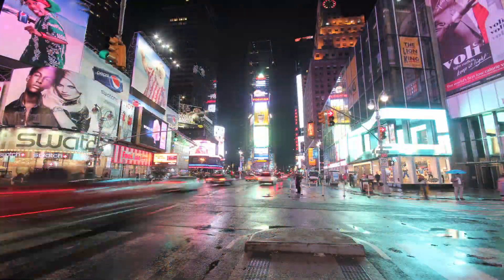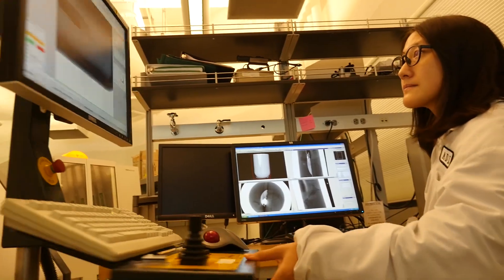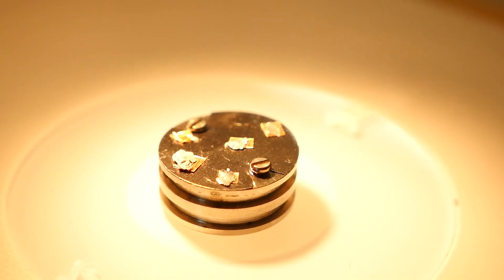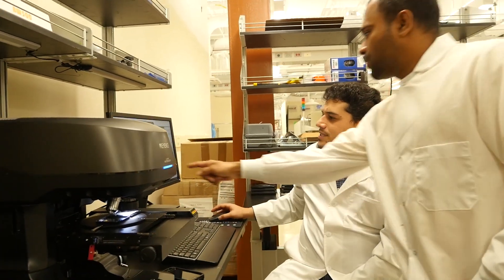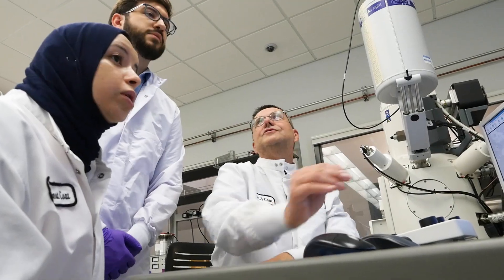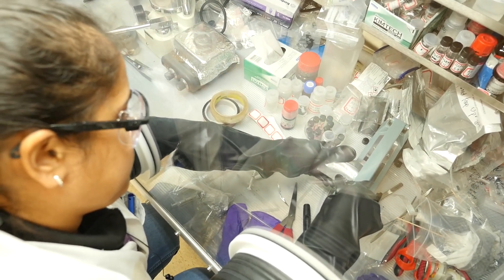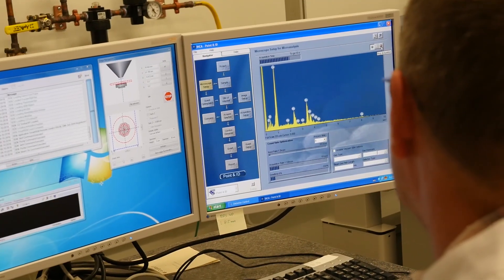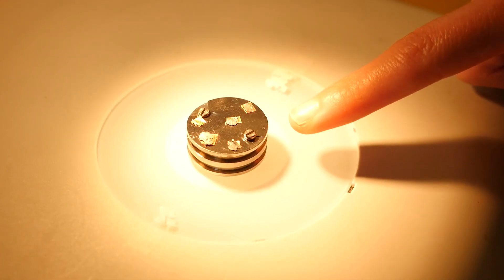Materials Science at Binghamton University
Binghamton University's Materials science program is an interdisciplinary field that studies solid matter – bringing chemistry, physics and engineering together to look at how materials can be used to advance our energy independence, medical devices and electronic devices such as flexible electronics.